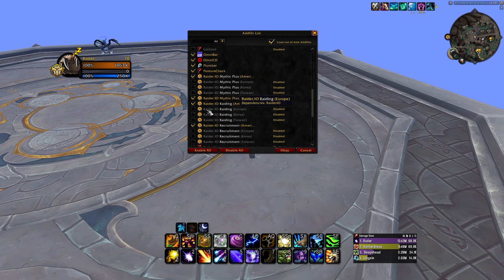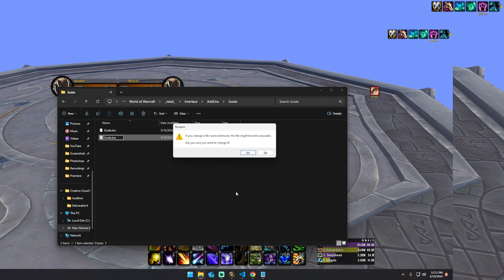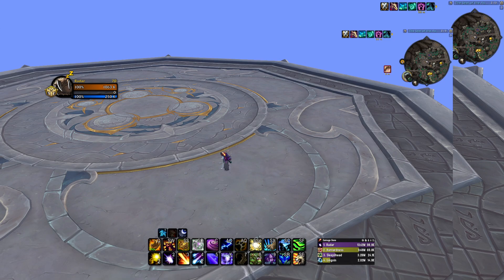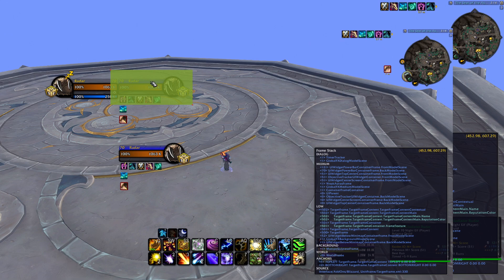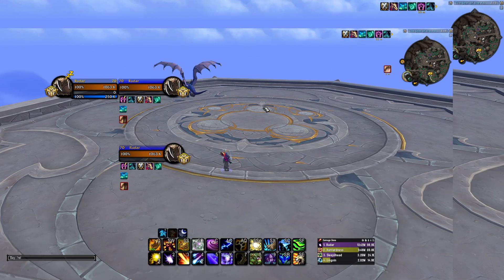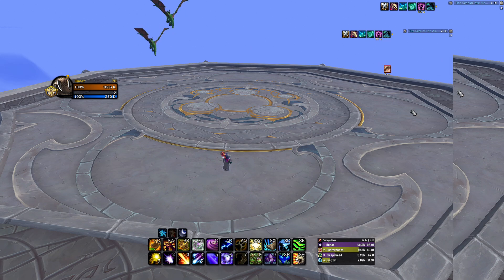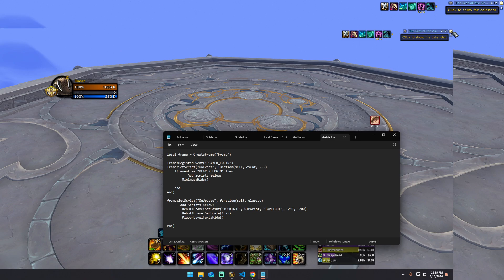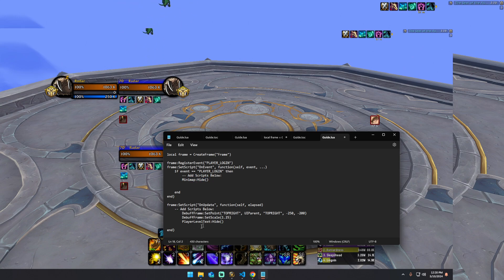How to create a simple WoW UI Addon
Addon Template
local frame = CreateFrame("Frame")

frame:RegisterEvent("PLAYER_LOGIN")
frame:SetScript("OnEvent", function(self, event, ...)
    if event == "PLAYER_LOGIN" then
        -- Add Scripts Below:

    end
end)

frame:SetScript("OnUpdate", function(self, elapsed)
    -- Add Scripts Below:

end)
Addon Template

FULL RUDARUI ADDON
local frame = CreateFrame("Frame")

frame:RegisterEvent("PLAYER_LOGIN")
frame:SetScript("OnEvent", function(self, event, ...)
        -- Put your :Hide() calls here
        TimeManagerClockTicker:Hide()
        MinimapZoneText:Hide()
        GameTimeFrame:Hide()
        MinimapCompassTexture:Hide()
        ExpansionLandingPageMinimapButton:Hide()
        MinimapBackdrop:Hide()
        Minimap:Hide()
        MinimapCluster.TrackingFrame.Button:Hide()
        MinimapCluster.TrackingFrame.Background:Hide()
        MinimapCluster:Hide()

        PlayerFrame.PlayerFrameContent.PlayerFrameContentContextual:Hide()
        TargetFrame.TargetFrameContent.TargetFrameContentContextual:Hide()
        FocusFrame.TargetFrameContent.TargetFrameContentContextual:Hide()
    end
end)

frame:SetScript("OnUpdate", function(self, elapsed)
    BuffFrame:SetPoint("TOPRIGHT", UIParent, "TOPRIGHT", 0, -5)
    BuffFrame:SetScale(1.25)
    DebuffFrame:SetPoint("TOPRIGHT", UIParent, "TOPRIGHT", -250, -200)
    DebuffFrame:SetScale(1.25)

    PlayerLevelText:Hide()
    TargetFrame.TargetFrameContent.TargetFrameContentMain.LevelText:Hide()
    FocusFrame.TargetFrameContent.TargetFrameContentMain.LevelText:Hide()
    TargetFrame.TargetFrameContent.TargetFrameContentMain.ReputationColor:Hide()
    FocusFrame.TargetFrameContent.TargetFrameContentMain.ReputationColor:Hide()
end)
FULL RUDAR ADDON